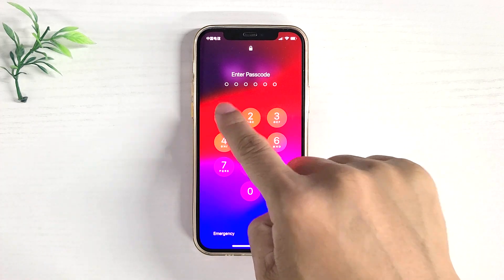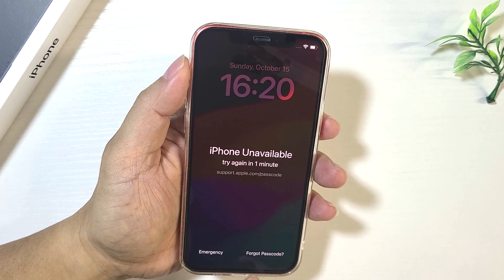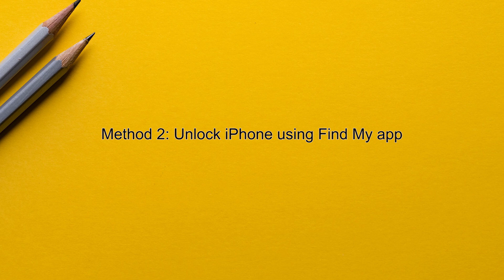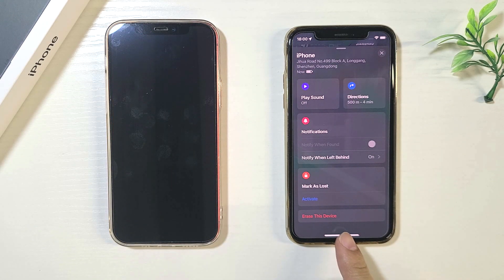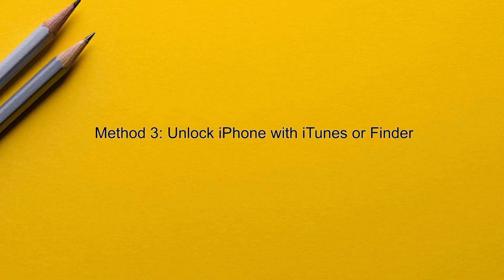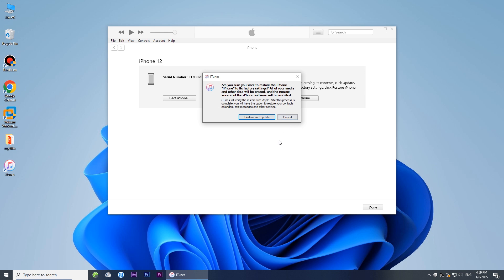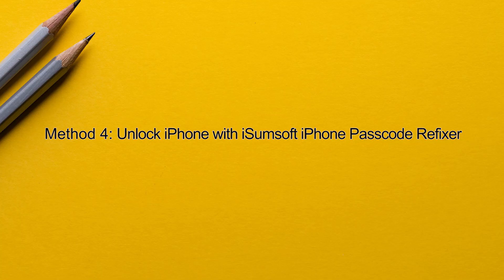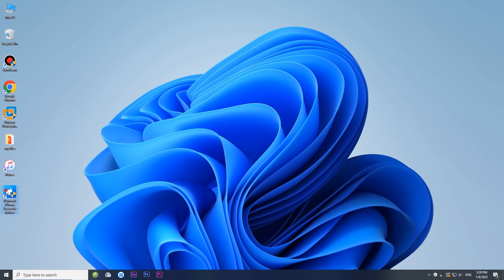[4 Ways] How to Unlock iPhone without Passcode or Face ID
Forgot your iPhone passcode and Face ID is not working? This video shows you how to unlock your iPhone without a passcode or Face ID. You'll need to erase and reset your iPhone to regain access. This will delete your user data, but you can restore them from an iCloud or iTunes backup afterward.

If other methods don't work for you, try using iSumsoft iPhone Passcode Refixer to unlock your iPhone.

00:05 Intro
00:28 Method 1: Unlock iPhone from the Lock Screen
01:24 Method 2: Unlock iPhone Using Find My app
02:42 Method 3: Unlock iPhone with iTunes
04:10 Method 4: Unlock iPhone with iSumsoft iPhone Passcode Refixer (Free Download